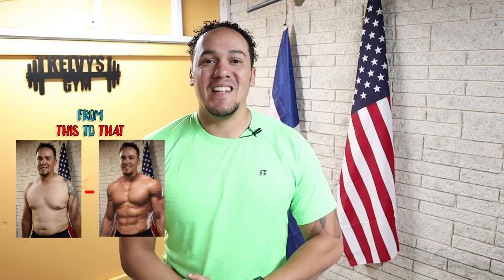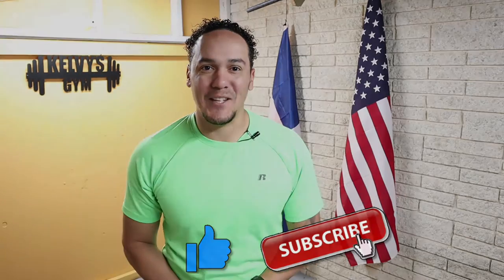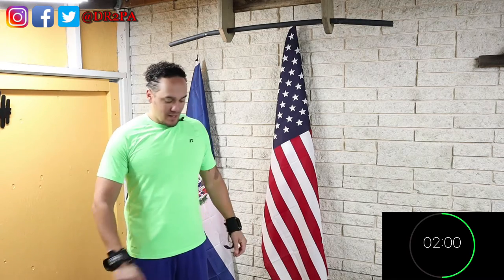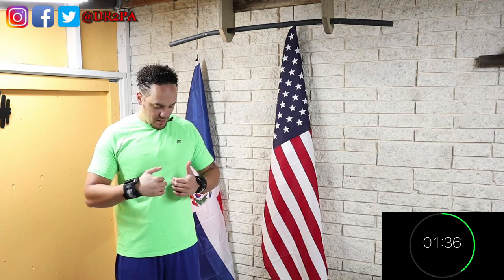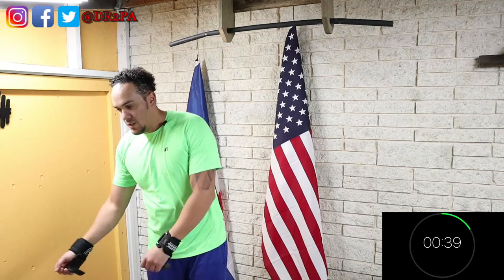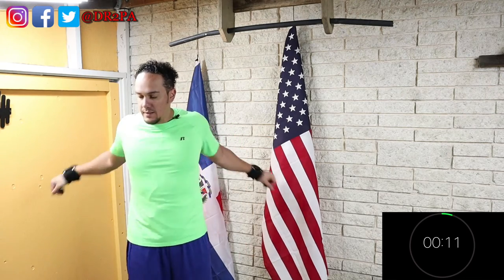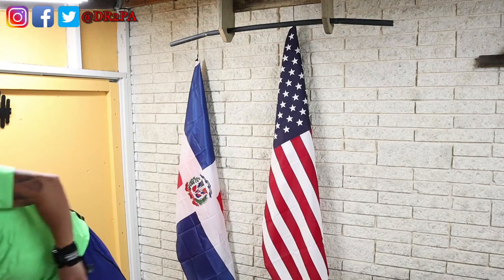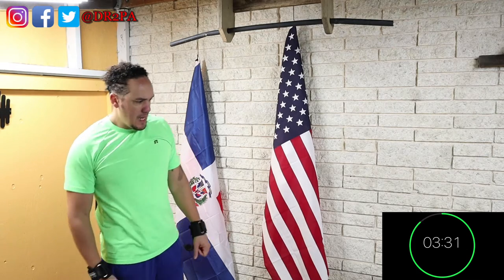Day 82 | 300 Days Fitness Challenge